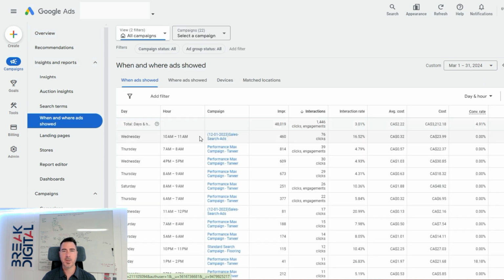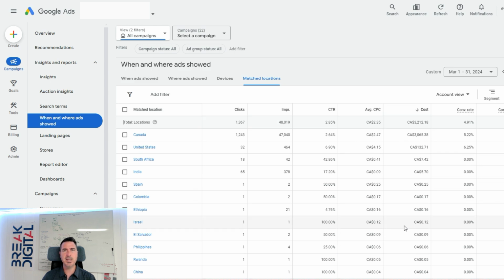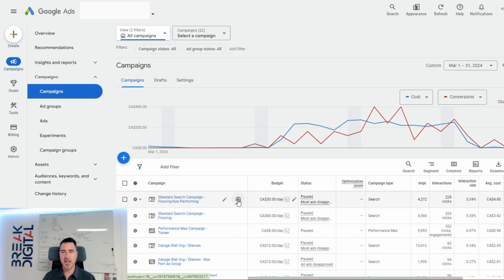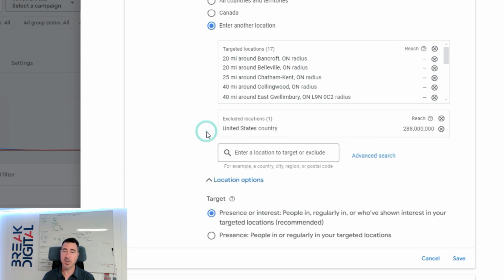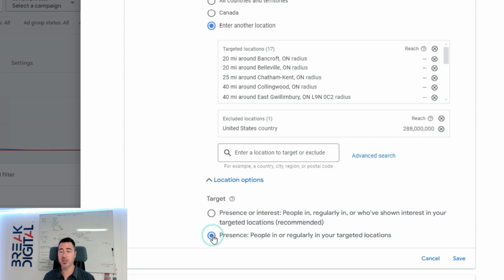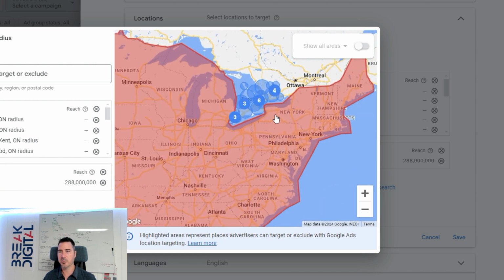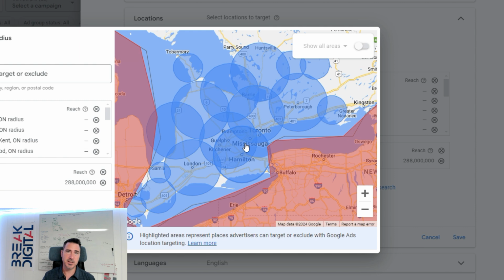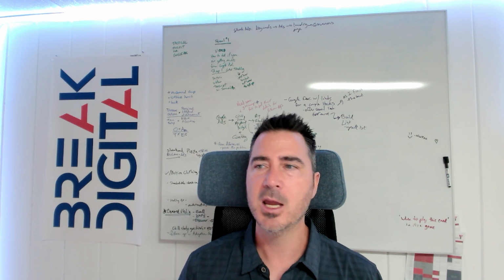Get 40% more leads or sales from Google Ads forever by doing this - Advanced Location Settings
If you're advertising on Google, I'm going to show you how you could get 10-40% more leads and sales every single day--with just a few clicks.

There's a hidden default location setting in Google Ads that allows your ads to show all over the world. Which means you likely have at least part of your advertising budget going to waste.

Whether your Ads account was set up by someone who is new to Google Ads, or who didn't understand your business fully, or just plain overlooked this setting, it only takes a few seconds to check and fix it.

for Google Ads Training & Coaching

In Google Ads, open the "Insights and reports" menu, then click "When and where ads showed". On this page,  open the "Matched Locations" report from the menu above the chart.

This will show you all of the locations where your ads actually had impressions and clicks. You may be surprised to find how much of your marketing budget is being wasted from clicks that you are paying for in countries, states and cities that are outside of your service area.

To fix this, go to your Campaign Settings, then Locations. Below the list of places that you've targeted and excluded, open the "Location options" link. Here you have two options:
1. Presence or interest: People in, regularly in, or who've shown interest in your targeted locations (recommended)
2. Presence: People in or regularly in your targeted locations

The first choice is the default setting, and allows your ads to show anywhere. This is why you probably see paid clicks from all over the world, even though you haven't targeted those places.

The second option is the correct location setting for any local business and most services. I've worked with clients who were able to improve their Google Ads performance by up to 40% by correcting this setting, thereby focusing their advertising budget where it matters.

While you have the location settings open, look at your targeted locations and ask yourself if you are focusing your ads where they will have the most impact for your business, or are you reaching and hoping by targeting a larger area than you budget can really saturate?

Again, advertising beyond the geography where you get the best return on ad spend is foolish if you haven't maximized your advertising in the places where your business operates most profitably. For this we'll have to look at Impression Share, but that's another story.